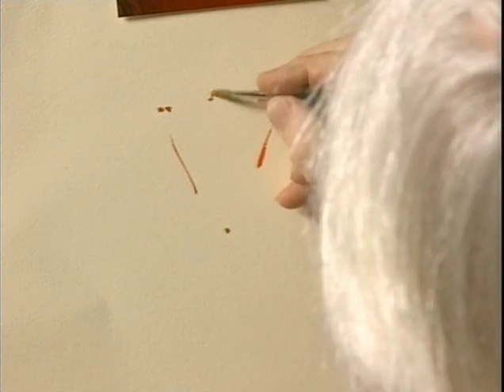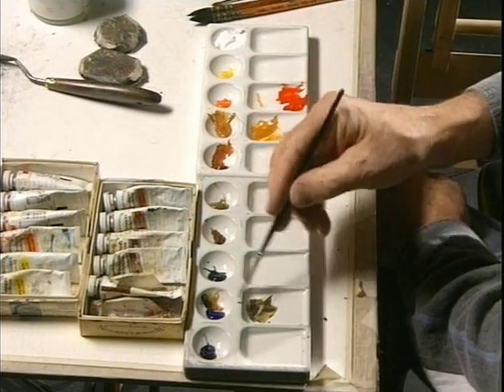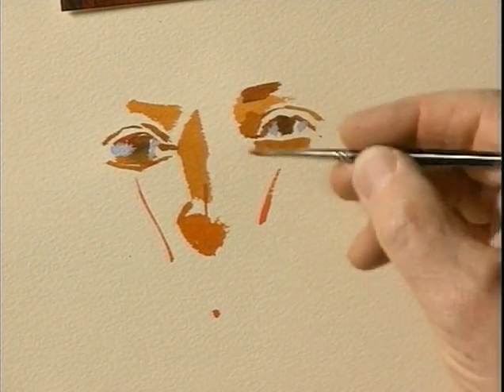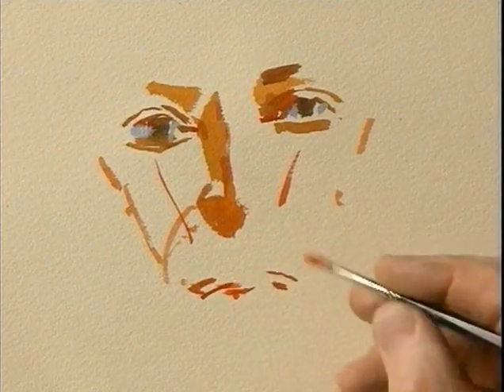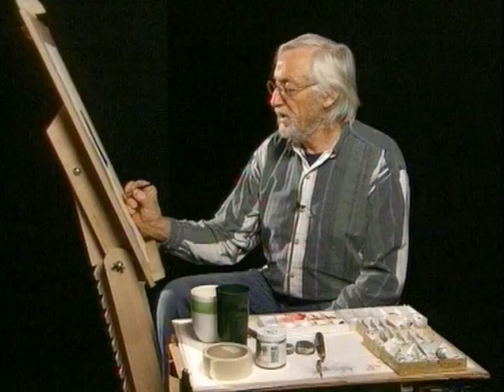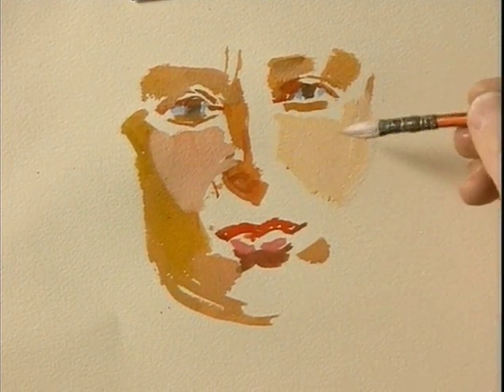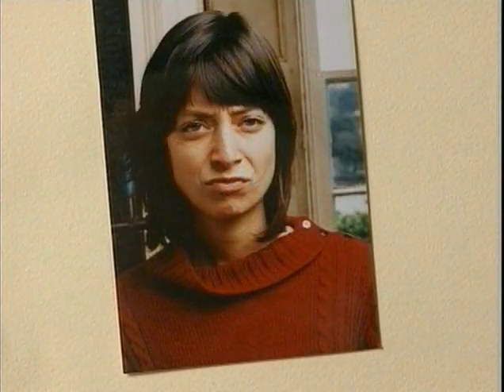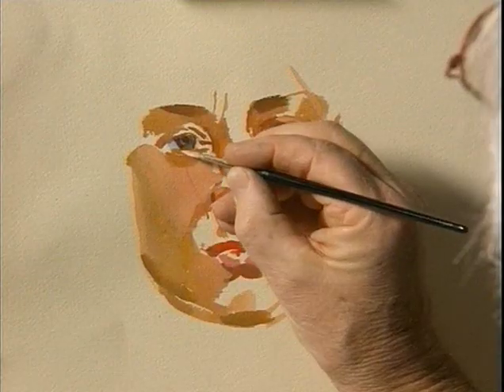John Raynes Drawing & Painting People Vol101h12m20s528ms 01h20m58s800ms